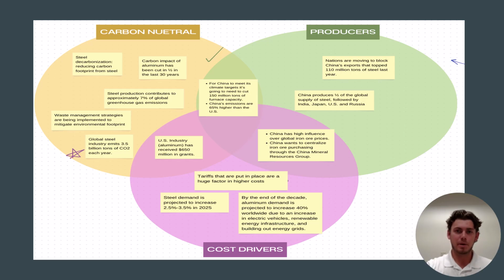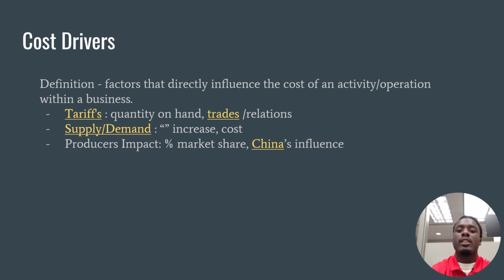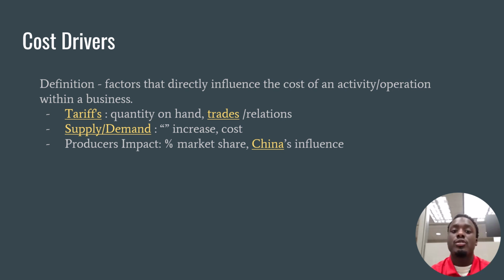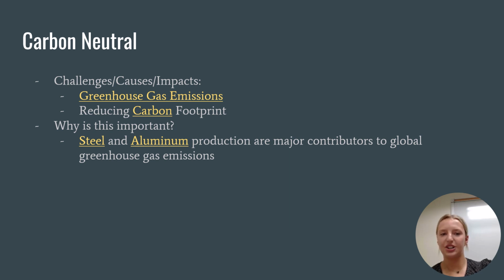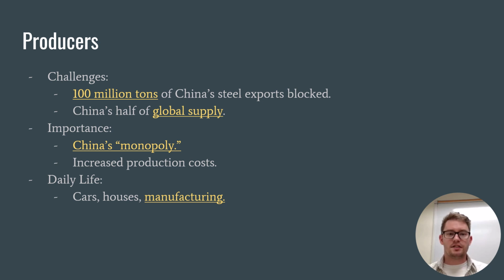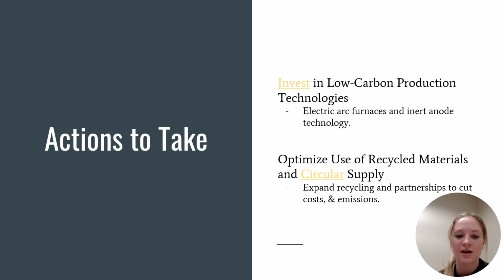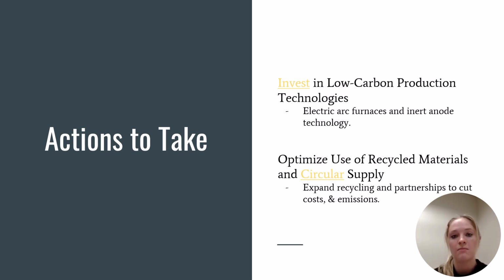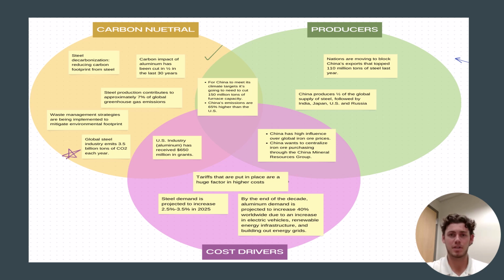Steel & Aluminum Presentation